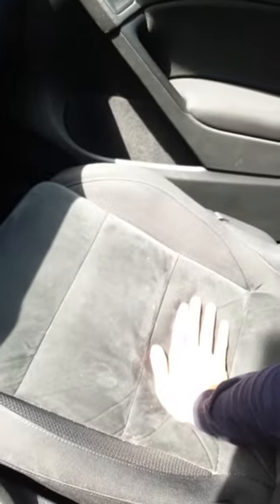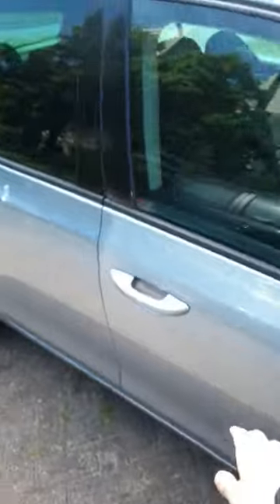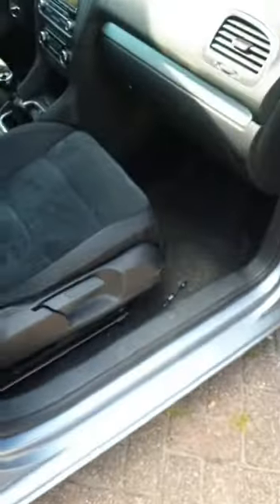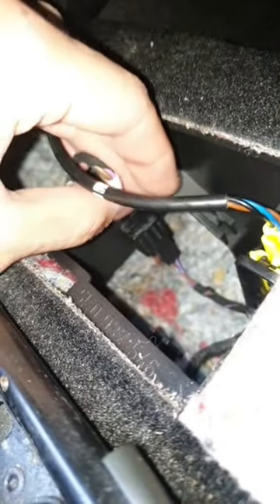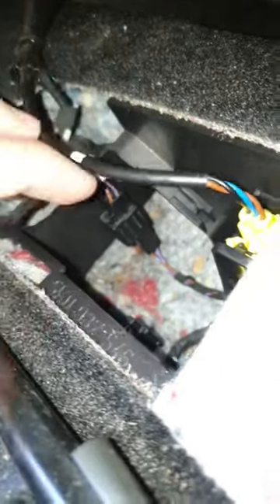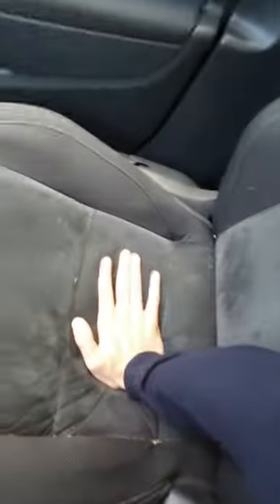Turn off seat belt warning (easy & free) on vw Golf 5 & 6!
works on drivers side too

done on a 2009 golf 6 but exact same system for golf 5